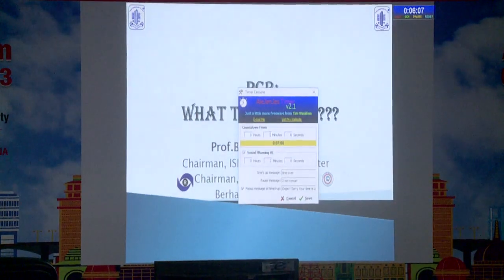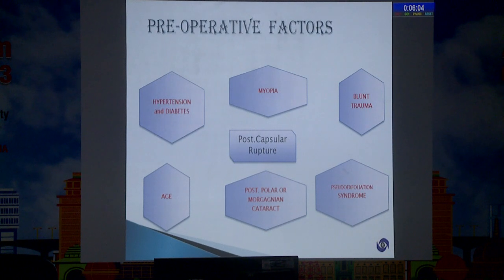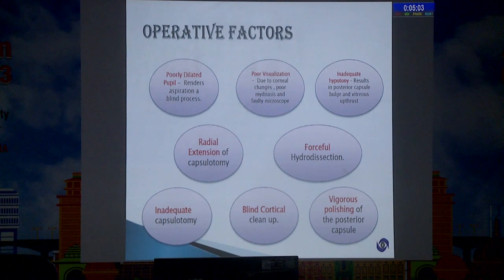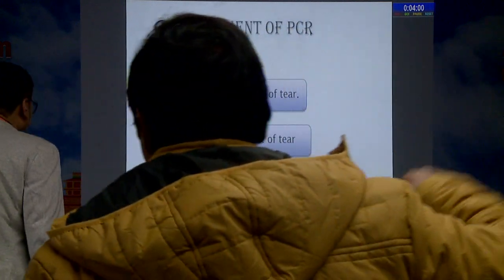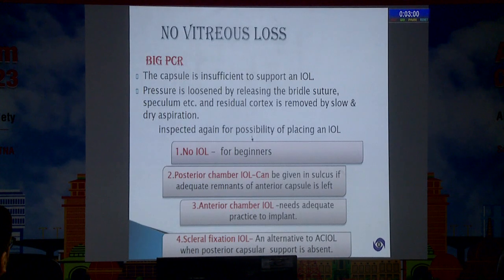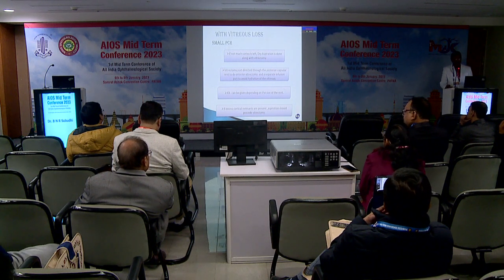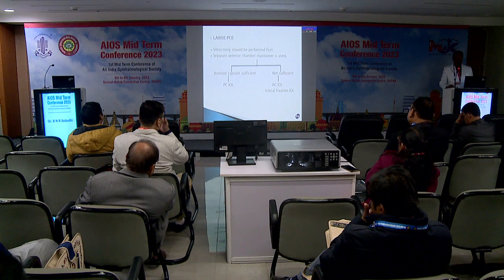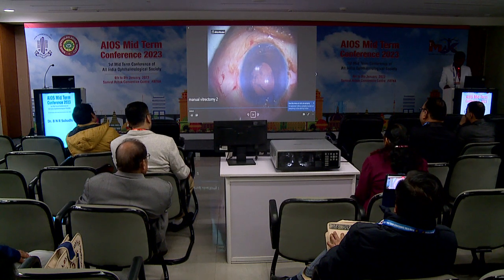AIOCMTC1 2023 GP99 topic Dr B N R Subudhi PCR What to do